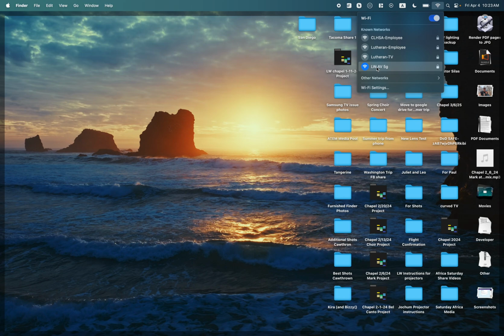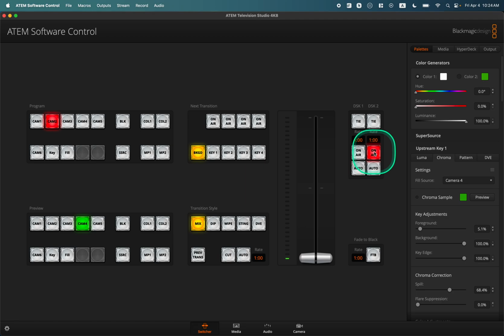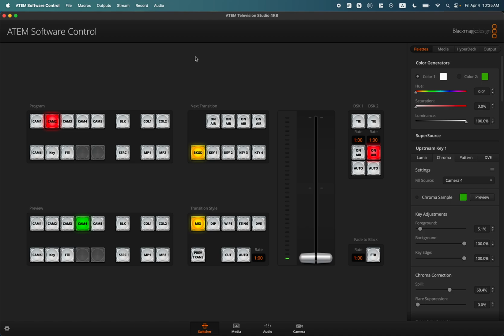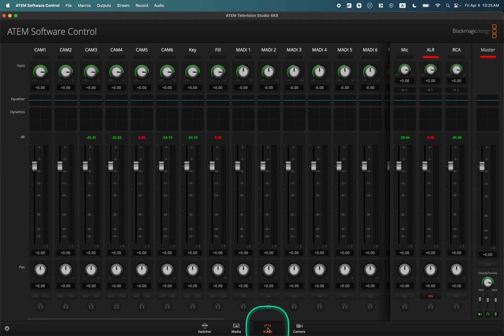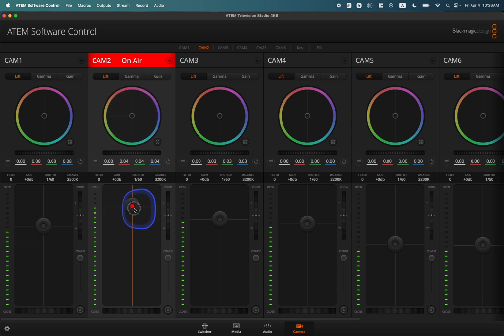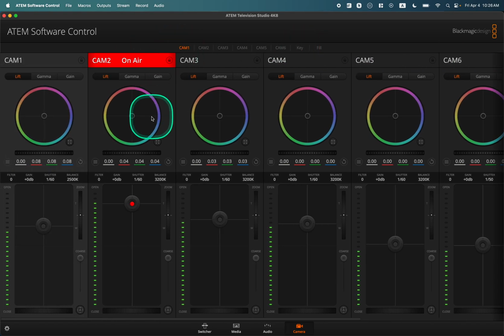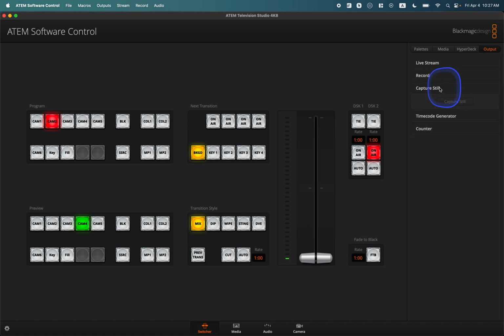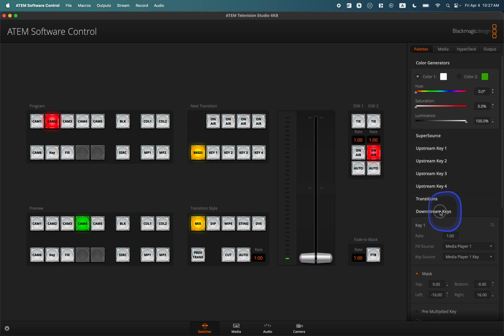Atem Software Control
How to connect and use the ATEM software control app on a computer to run the ATEM switcher.